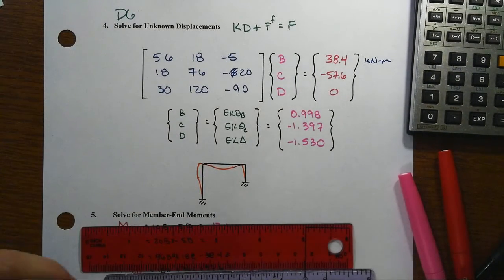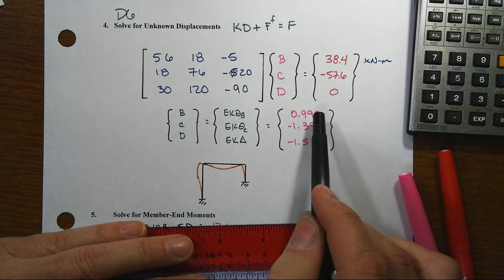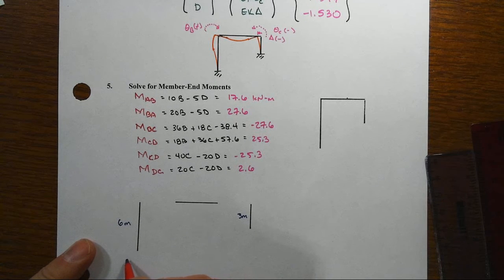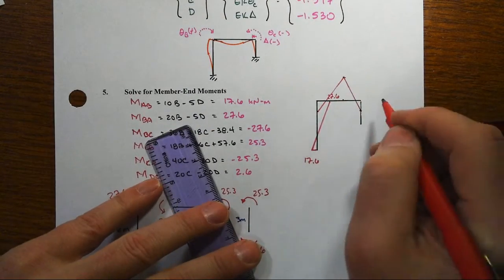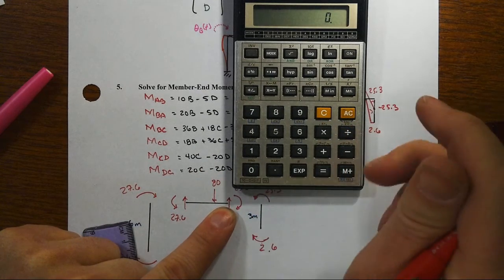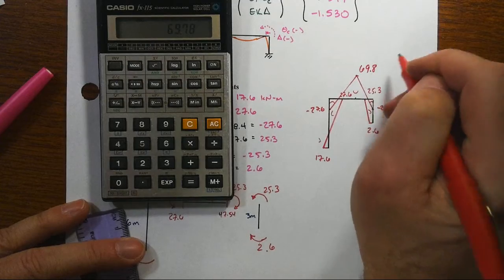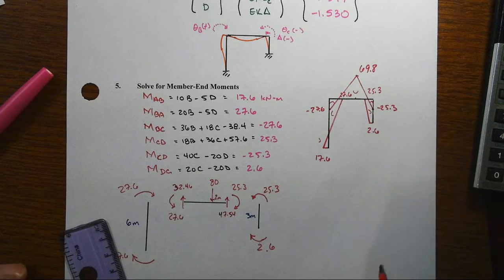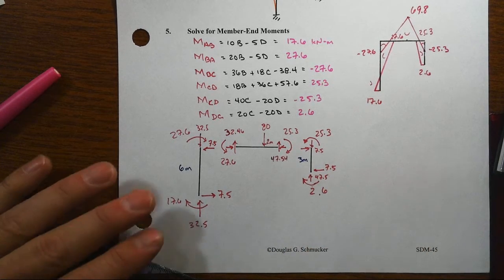Asymmetric Frame Example D6 Steps 4 and 5 Solution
A single-story, single-bay portal frame has columns of different length but same flexural rigidity (EI).  The beam is a different length than either of the columns and has a higher flexural rigidity.  The applied load is a vertical (gravity) load on the beam, but the load is offset.  Hence, there two levels of asymmetry in the model.  Of many possible questions, one primary one is which direction does the frame sway due to the asymmetry?

Tune in to find out.  This video is the fourth of five in the series:
- Guess
- Steps 1 and 2 of the Slope Deflection Model
- Step 3 Equilibrium
- Steps 4 and 5 Solution
- Reflection